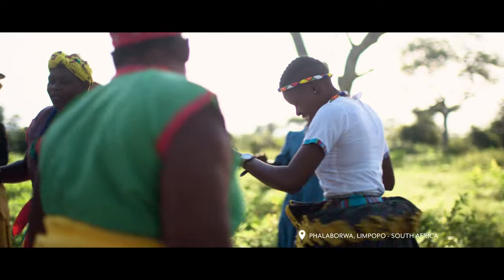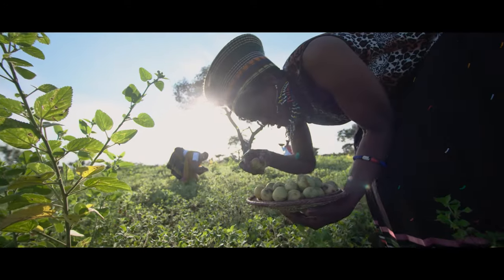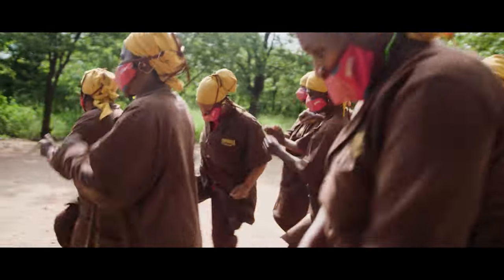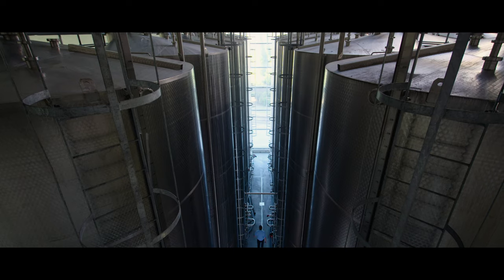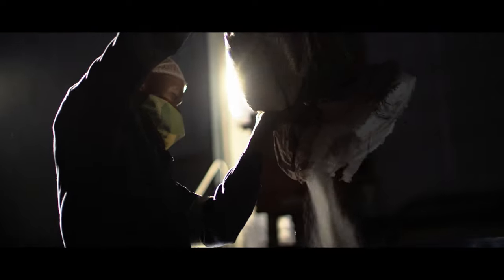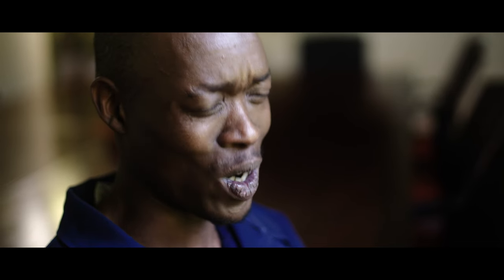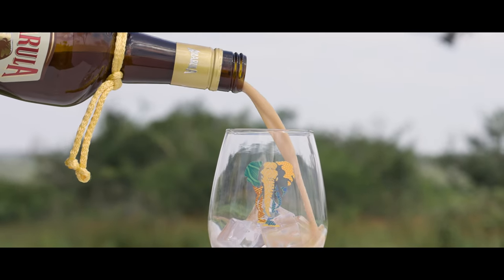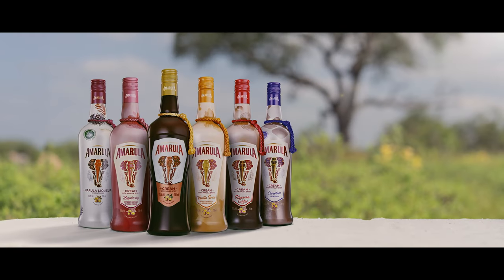Amarula - Tree of Life (2023)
An origin story we created for the world's most authentic liqueur brand. A true people-and-nature story.

Produced in conjunction with Grey Advertising Africa for Amarula.